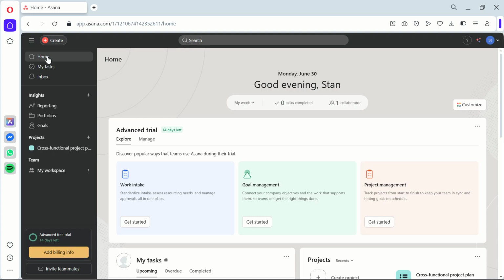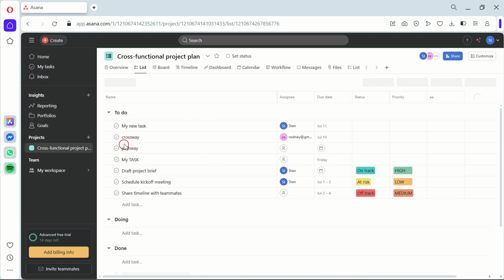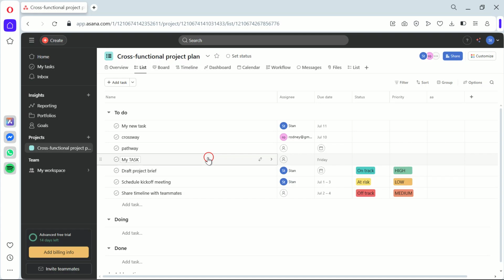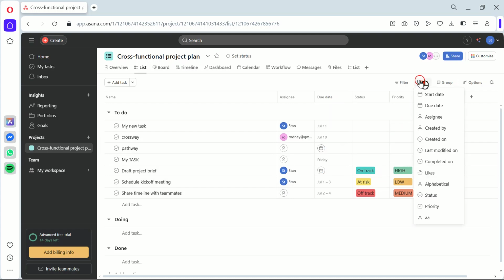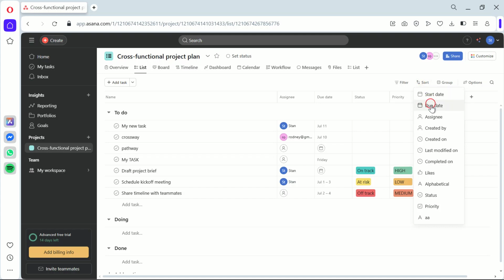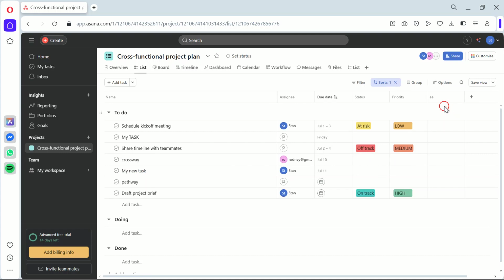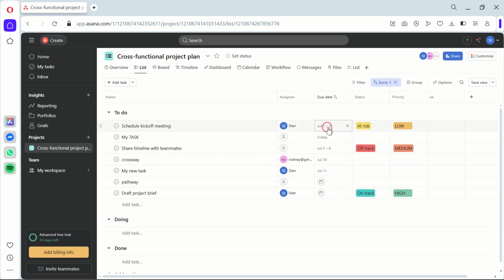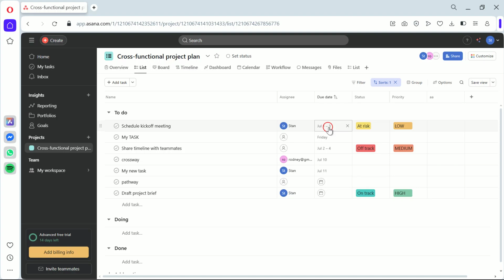How To Perform Sorting Tasks By Deadline On ASANA (Complete 2025 Guide)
Welcome to this comprehensive How to perform sorting tasks by deadline on Asana (Complete 2025 Guide) tutorial! In this detailed guide, I'll walk you through everything you need to know about How to perform sorting tasks by deadline on Asana (Complete 2025 Guide).

 What You'll Learn in This How to perform sorting tasks by deadline on Asana (Complete 2025 Guide) Tutorial:
• Complete step-by-step instructions for How to perform sorting tasks by deadline on Asana (Complete 2025 Guide)

Whether you're a complete beginner or looking to improve your skills, this How to perform sorting tasks by deadline on Asana (Complete 2025 Guide) tutorial covers everything from basic concepts to advanced strategies. I've designed this guide to be easy to follow, practical, and immediately actionable.

 Why This How to perform sorting tasks by deadline on Asana (Complete 2025 Guide) Tutorial is Different:

 Perfect for:
• Beginners who want to learn How to perform sorting tasks by deadline on Asana (Complete 2025 Guide) from scratch

Don't forget to LIKE this video if it helped you learn How to perform sorting tasks by deadline on Asana (Complete 2025 Guide) and SUBSCRIBE for more in-depth tutorials like this one!

Questions? Drop them in the comments below! I read every comment and try to respond to as many as possible.

• Share with anyone who might benefit from learning How to perform sorting tasks by deadline on Asana (Complete 2025 Guide)